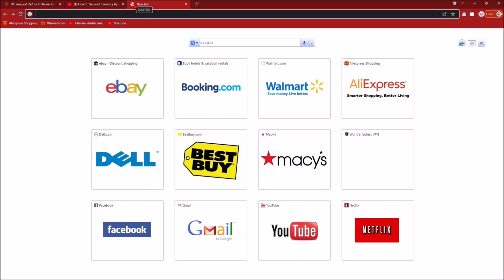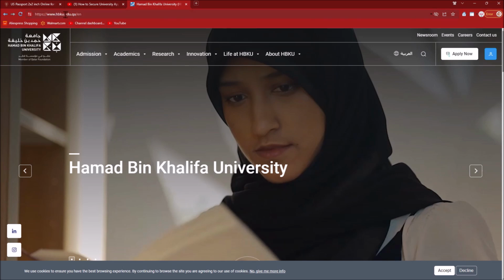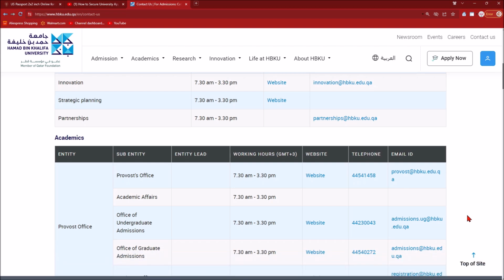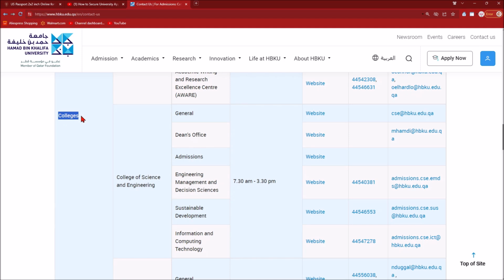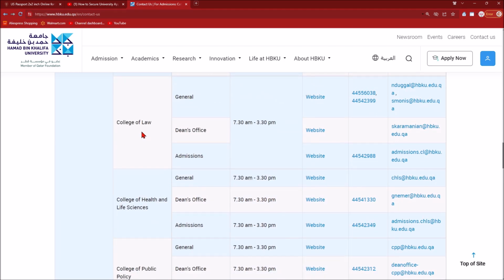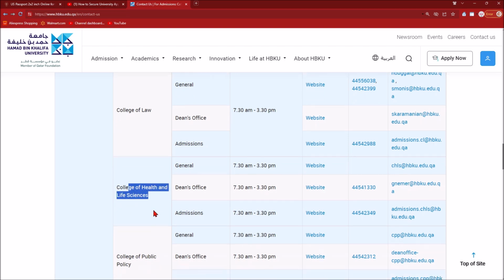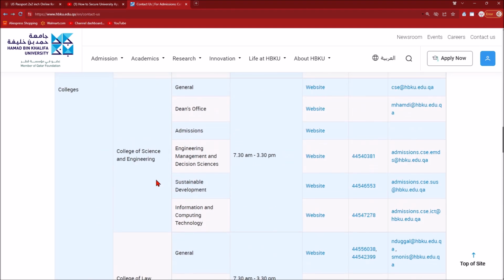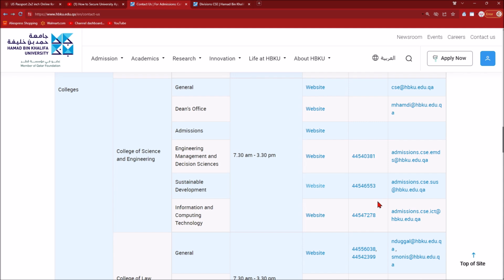How & Where to Submit Application Fee Waiver Request Letter | Eg HBKU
- How to Secure University Application Fee Waiver

Learn how to submit an application fee waiver request for Hamad bin Khalifa University (HBKU). This video provides a step-by-step guide and a sample request letter to help you successfully apply for a waiver. Ideal for prospective students looking to save on application fees.

OFFERS  FOR YOU:
👉Chase Freedom: Best Cashback credit card

Chapter:
00:00 Start